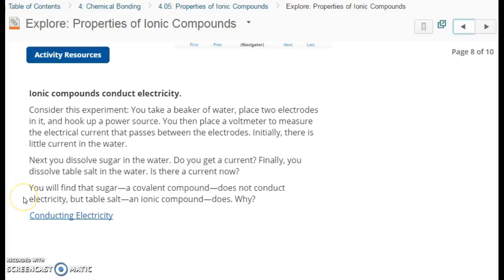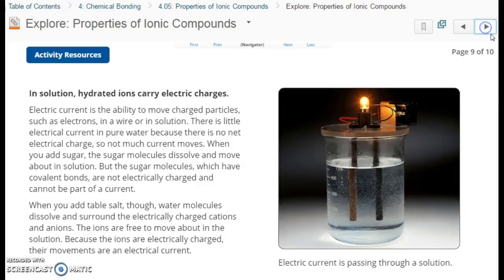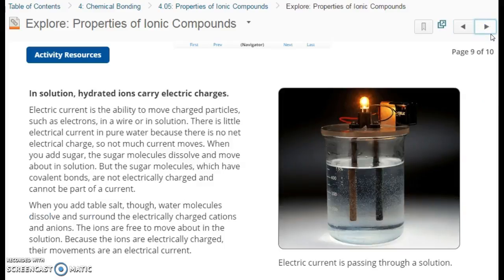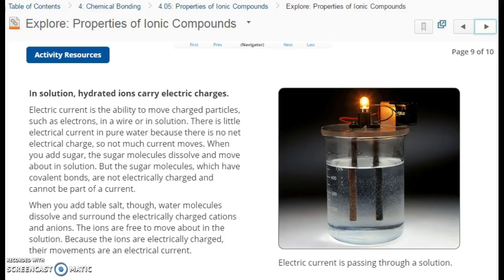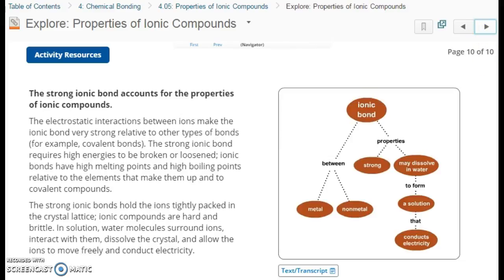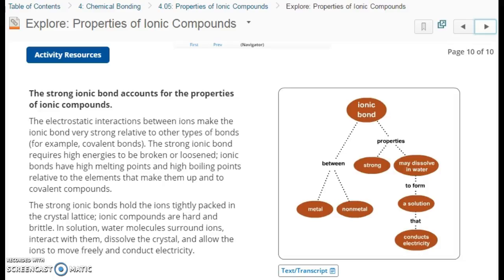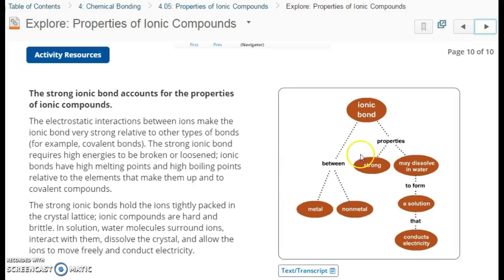Mrs. KJ Explains 4.05 Part 2 Properties of Ionic Compounds